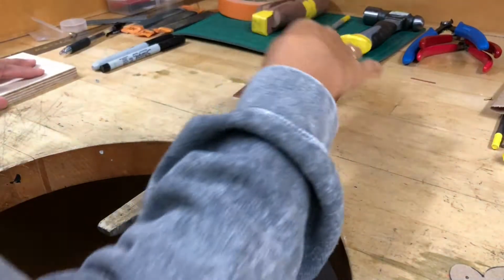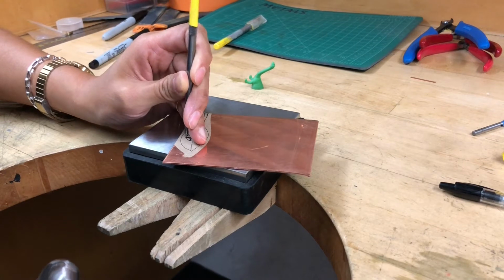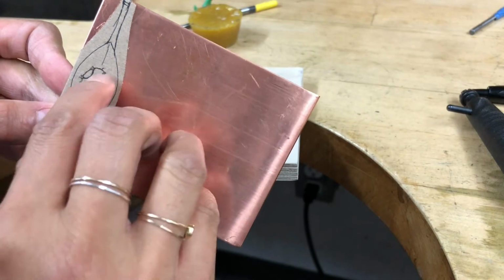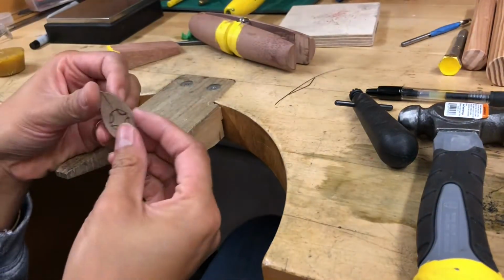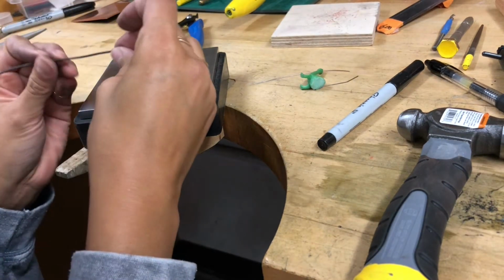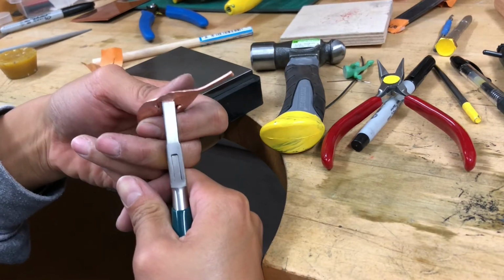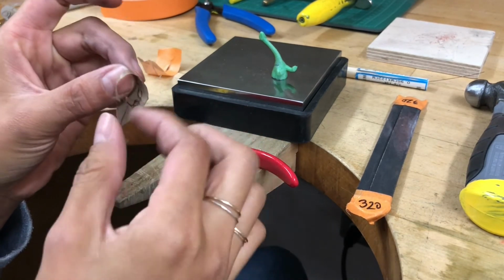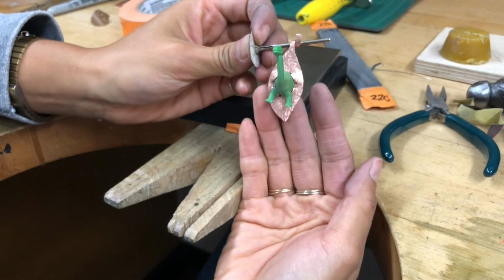How to set objects using tabs